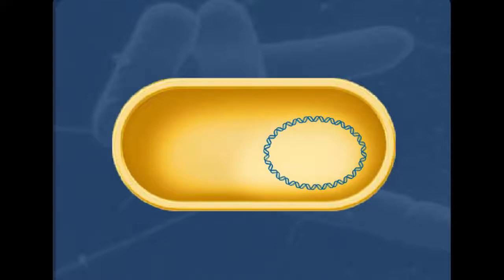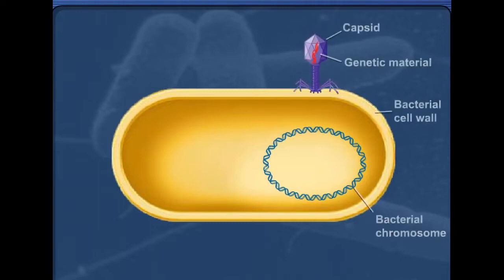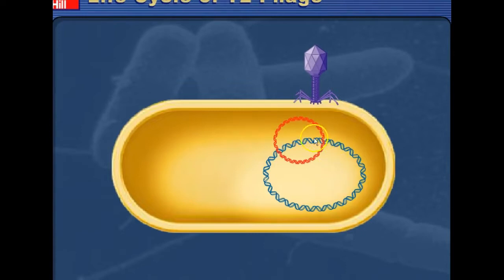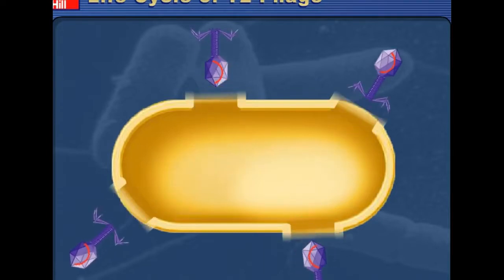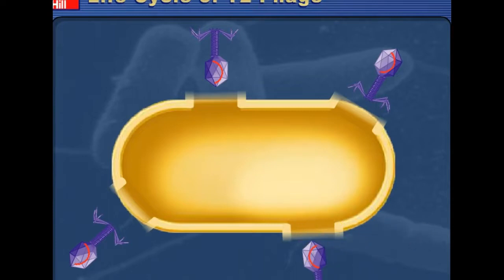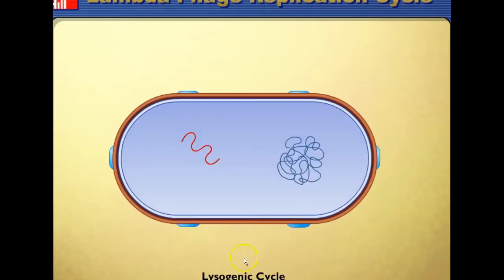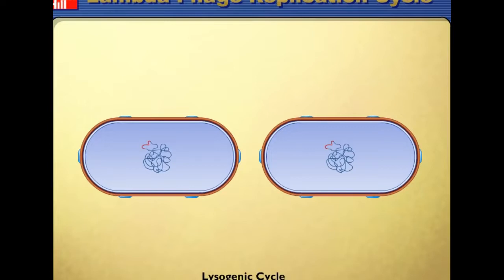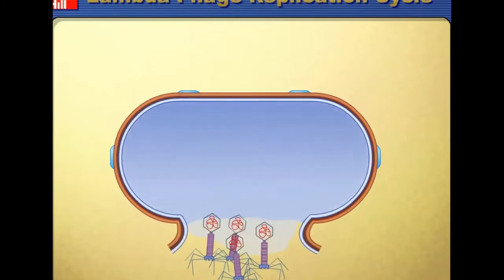DETAIL VIDEO LYSOGENIC AND LYTIC CYCLE